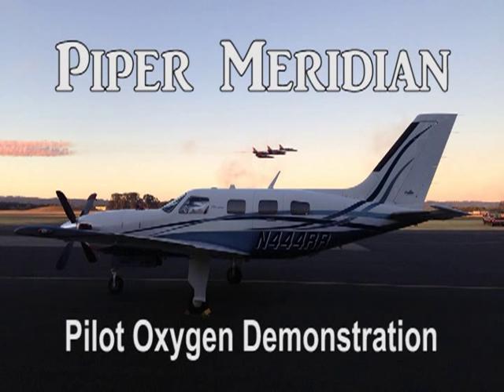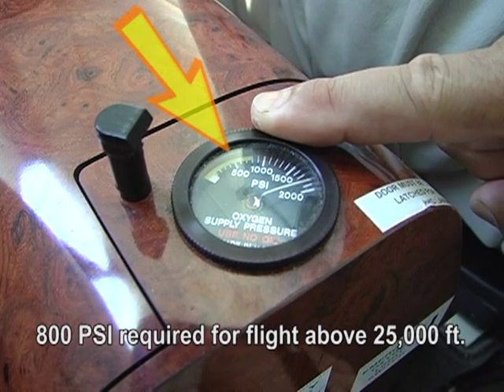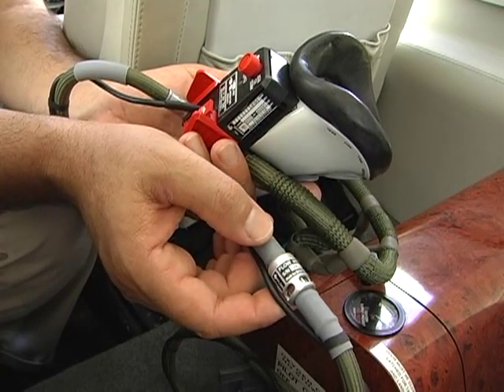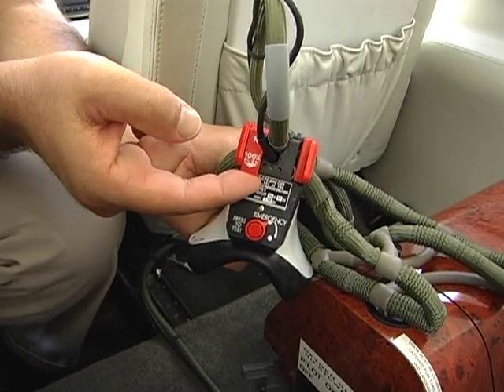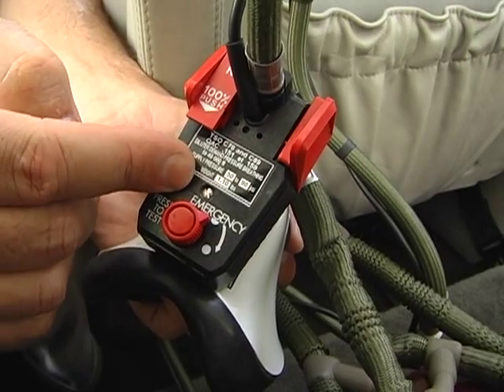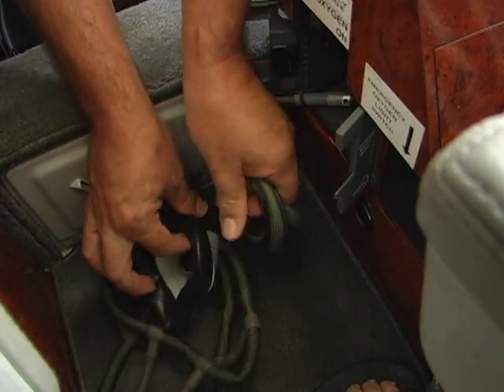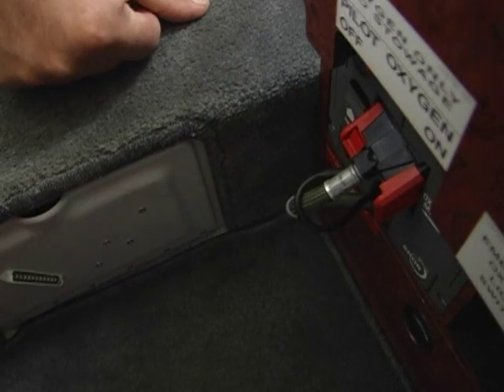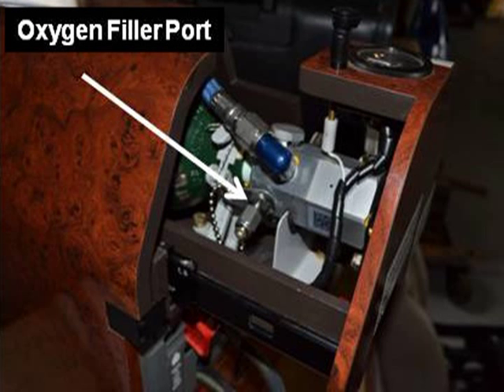Piper Meridian pilot oxygen demonstration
Demonstration of the Piper Meridian pilot oxygen system